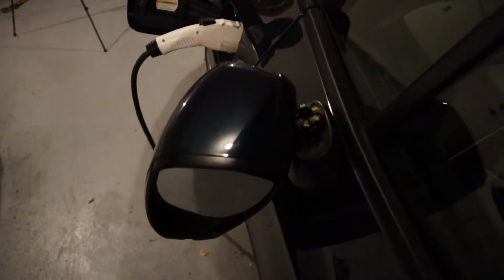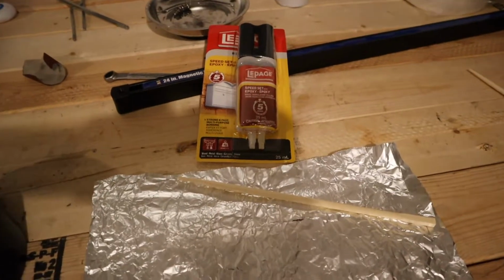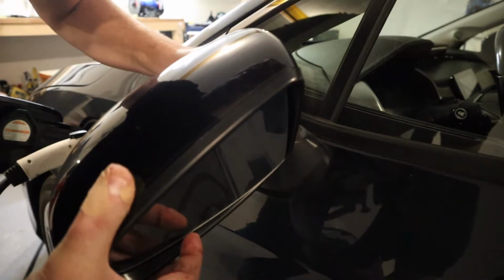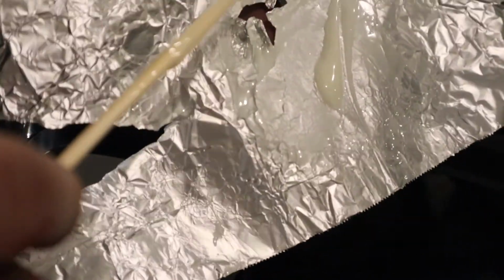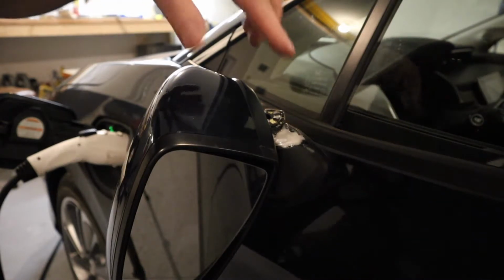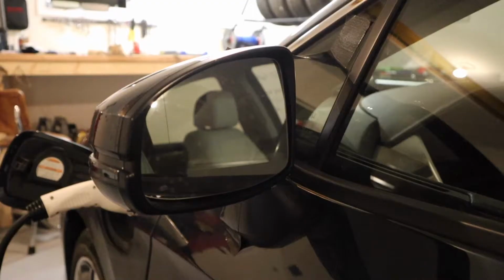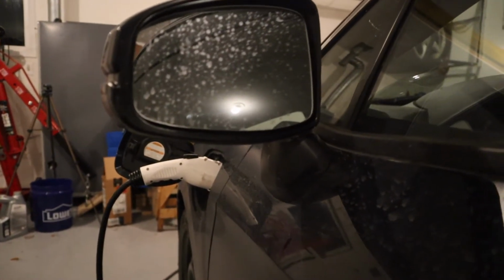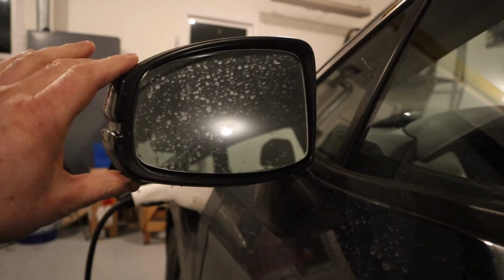Fixing my broken mirror! Yep I bumped the mirror on a recycle bin of all things and off it went...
Hey everyone!  Long time no see.  In this video I show how I replace the broken side mirror on my Clarity.  Since I doubt I'm the only one ever to do this, I thought I'd make a video showing how I fix it!

2018 Honda Clarity
How to fix a broken side mirror
Do it yourself mirror repair